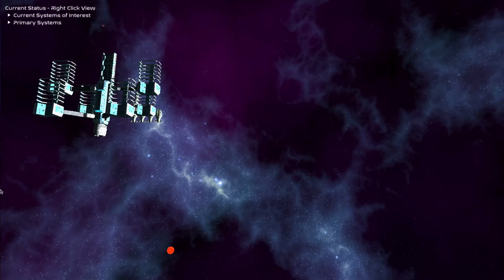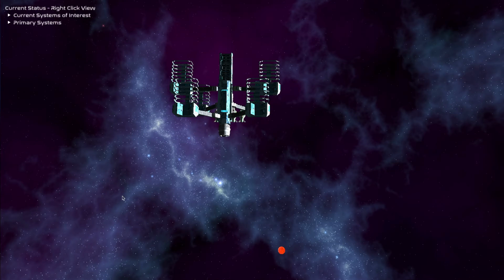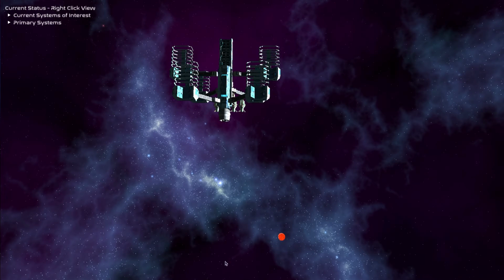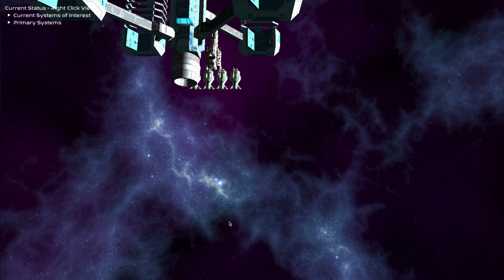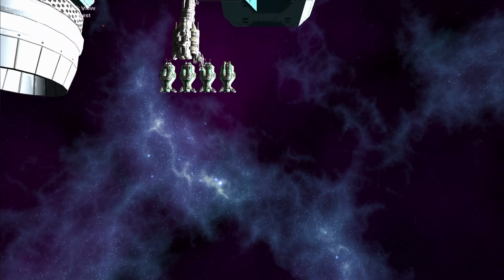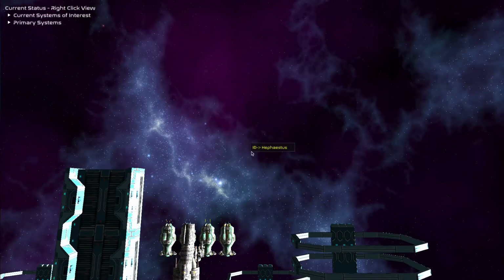Added nicer mouse controls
A bit of lunchtime twiddling (so easy now to do things quick with working cameras)

You can still use the cursor keys to pan around, but I added a few mouse systems to make it easier and a quick zoom in and out... as well as a glimpse of the info menus on known ship types... Still got to do some selection boxing and fix planet graphics and scale.. but thats an evening session.
One thing that does need to be addressed before release is my key handling systems, I need to change them, sometimes they fail for no apparent reason, and sometimes you get search boxes popping in, indicating that the OS still sees the keys... its a pain, not an urgent fix. but a must fix, before release issue.